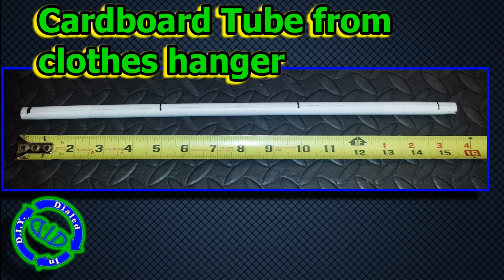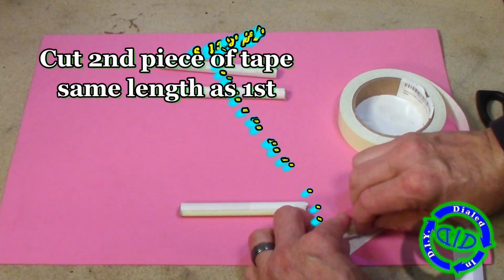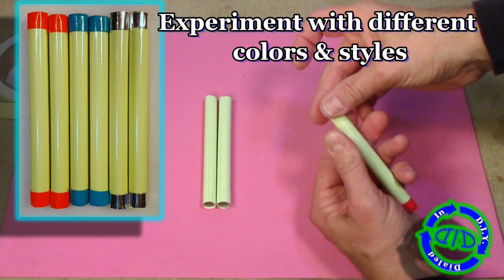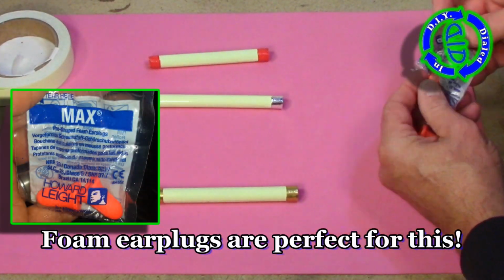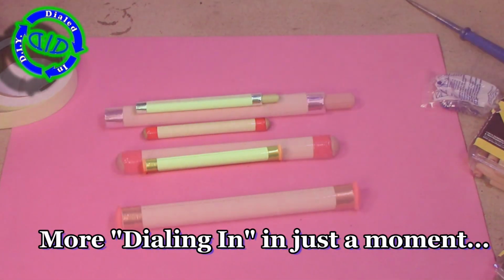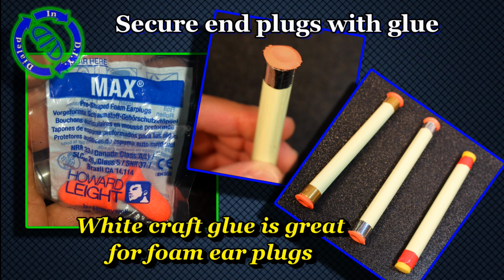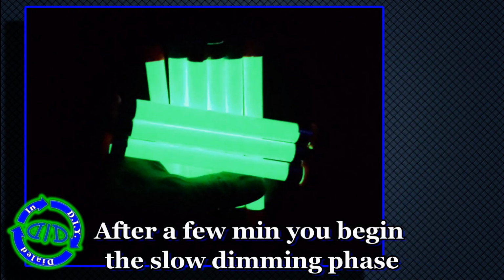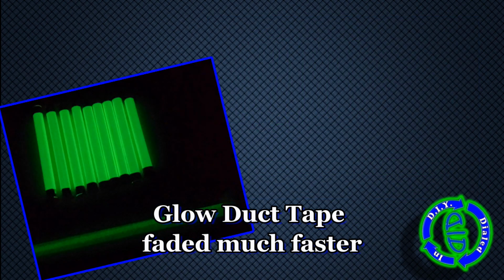Make Reusable Glow Sticks - Safe Easy & No Chemicals - Long Lasting Glow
How to easily make bright, reusable glow sticks without chemicals or fluids. Yes, these glow sticks will glow brightly in the dark for repeated use for many years (its like an amazing, solid glow stick that can be used over and over again). This is a perfect project for Halloween (great for adding visibility to your little trick or treaters; aka kids), disaster prep, rave parties, black light parties and so much more.  Charge with any direct light source and they will glow for hours! Quite literally; the maker of the key material claims a 10 - 12 hour glow time from a 30 minute charge under lights.  Once this DIY project is complete you can use these as decorations, night lights, accent items and so much more.  Make a bunch of these for use at a party, concert, or costume props (cool add on prop for many different costumes and characters). Kids of all ages love glow in the dark things so this can even be a great kids room decoration (while the materials have been represented as safe, non-toxic by the manufacturer I do use some smaller parts that could become choking hazards for really young kids so please be cautious in your use).

The basic glow stick is a great project to do with kids too! I especially like the use of cardboard tube as the base for this craft with kids because it is softer than solid materials... in case it gets used like a hammer (caution and supervision should still be exercised with children... or adults acting like children).

Materials used include:
-AceGlow tape (purchased from Amazon) other PVC/Vinyl glow tapes rated for 8+ hours will also work
-Clothes hanger tube - recycled (You can substitute other tubes, sticks or make one from rolled up construction paper)
-Decorative tape (Duct tape, silver/aluminum tape all available at discount stores)
-Foam ear plugs
-3/8” wood button plugs (originally purchased from a hardware store)
-3/8” wood dowel pins (originally purchased from a hardware store)
-Hot glue & craft glue (optional: for bonding plugs in ends of tubes/sticks)
-Spray Paint (optional: for decoration only)
-Push pins (optional: to assist with painting if desired)

If you want to make other bright, long lasting reusable glow sticks, stars or slime then please feel free to check out the following videos:

Titles: Danger Storm, Killing Time